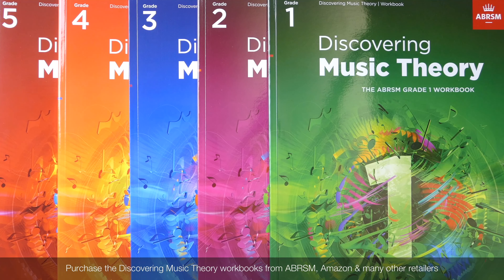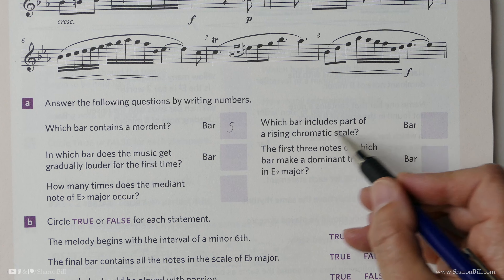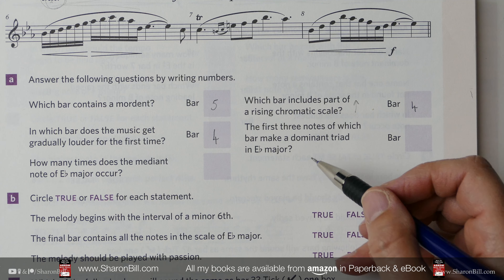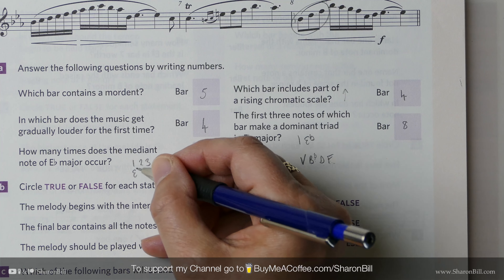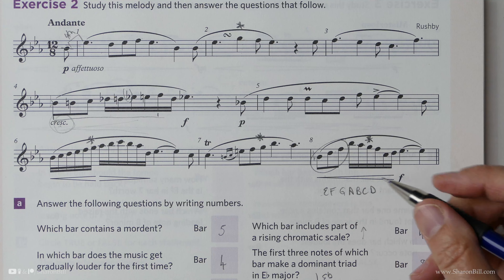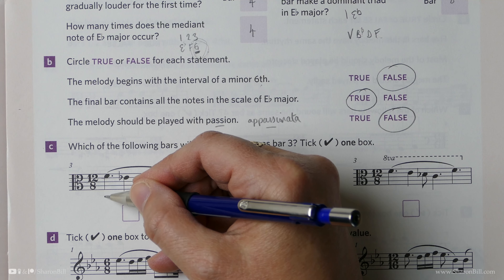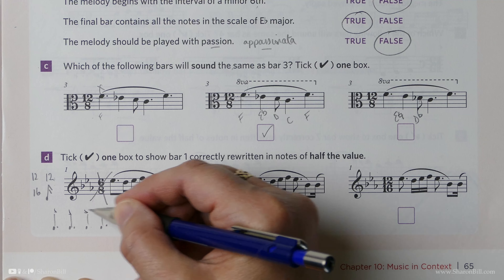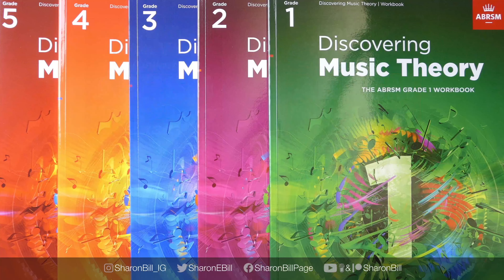ABRSM Discovering Music Theory Grade 4 Music in Context Page 65 with Sharon Bill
Welcome to my Music Theory Tutorials. In this Grade 4 ABRSM Discovering Music Theory lesson I will continue to guide you through the tenth chapter of ABRSM Music Theory in Practice Grade 4 which looks at music in context.